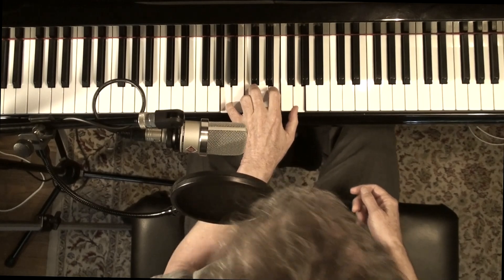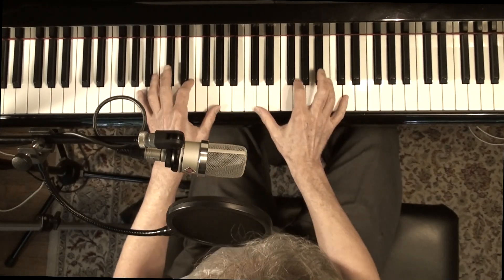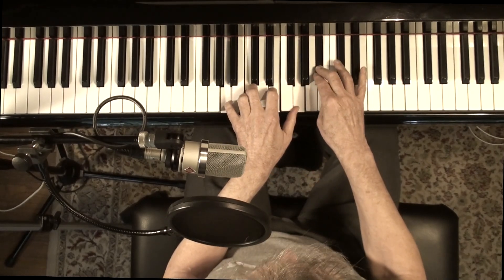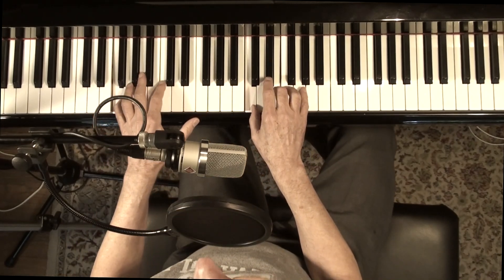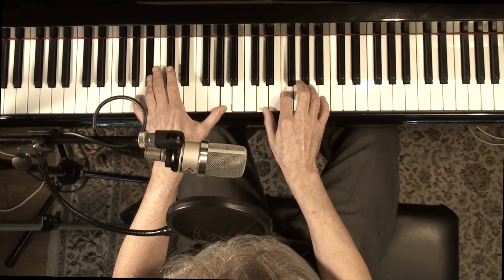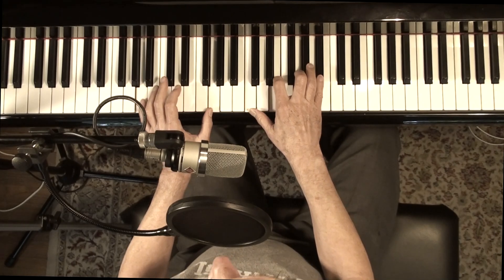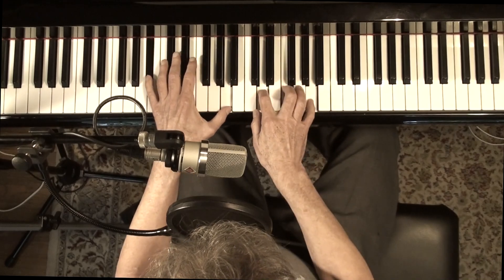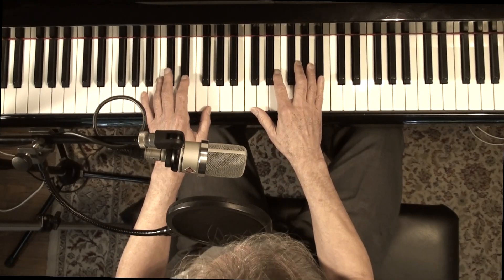illegal chord - m7b9 🎹 Jazz Piano College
minor 7th chord with a flat 9